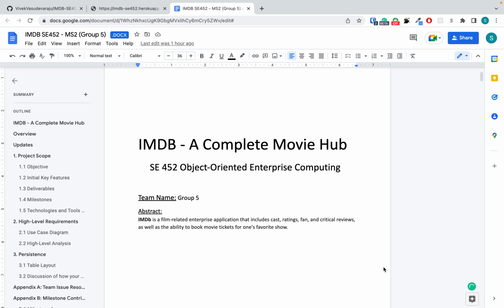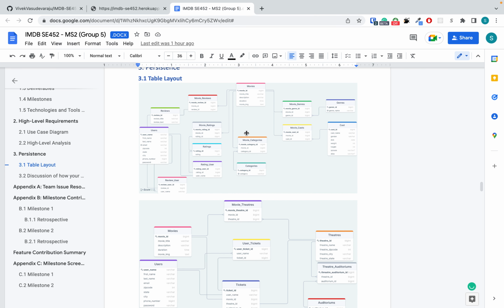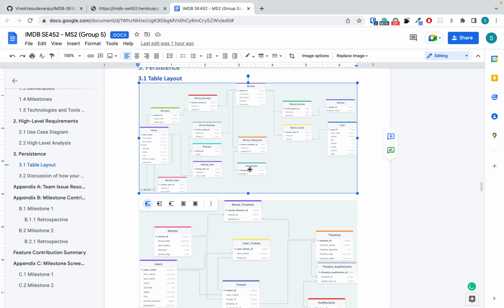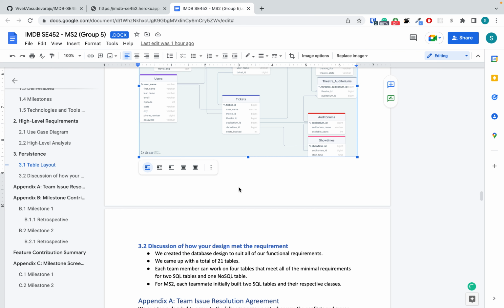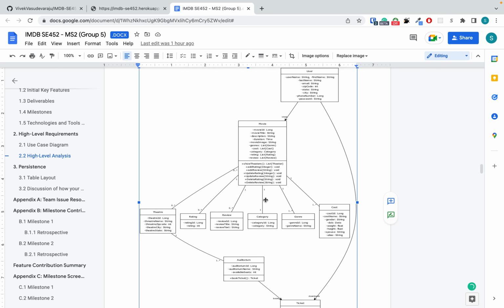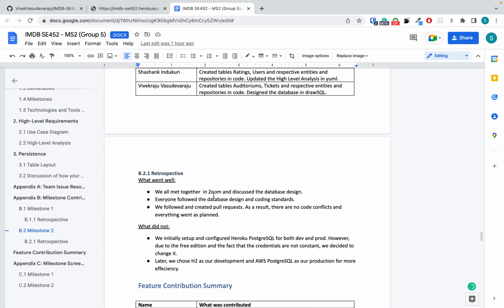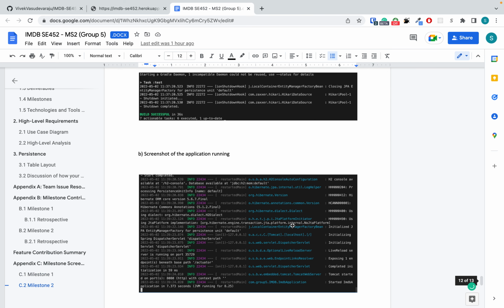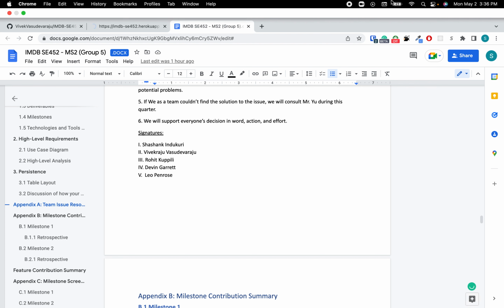SE452 MS2 Demo IMDB - A Complete Movie Hub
It's a demo for Milestone 2 for SE452. We, as Group 5, designed the database for the persistence layer.

Some of the updates we worked on as part of MS2 are as follows:
- Configured H2 for development and PostgreSQL (AWS) for production environments.
- Created the two tables each with their respective classes in the project.
- Updated the prior MS1 documentation and added the new High Level Analysis diagram.